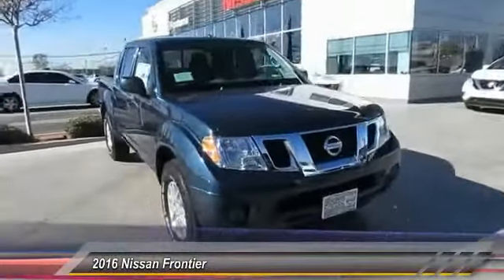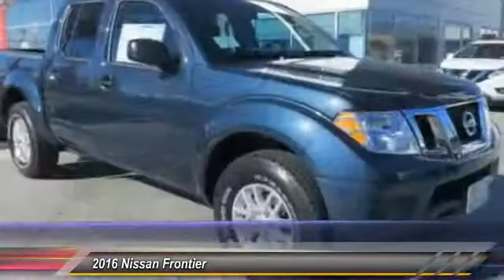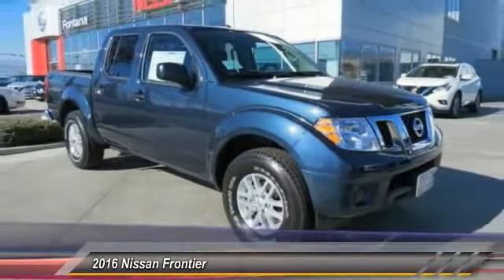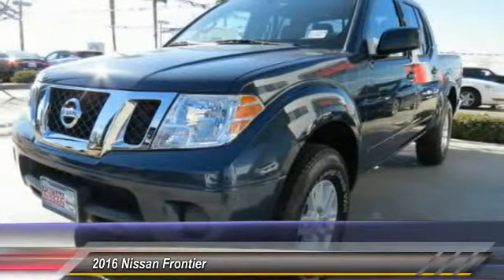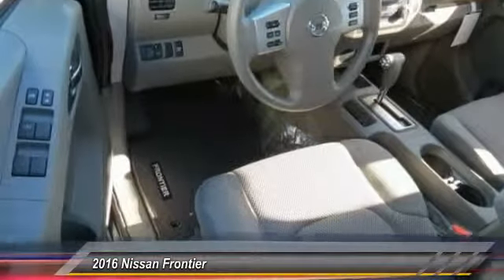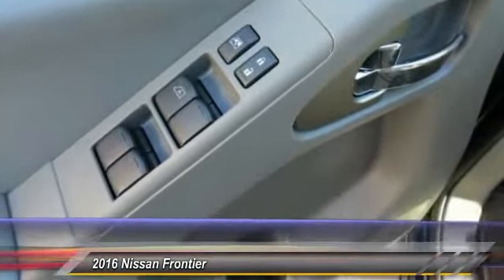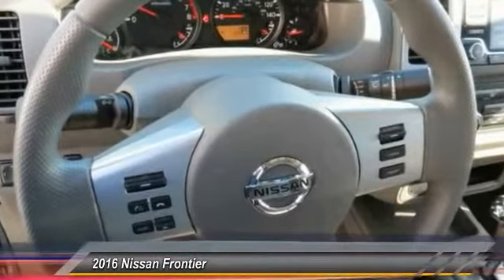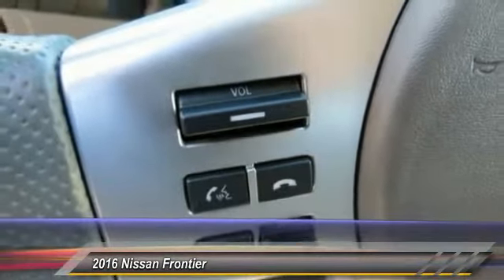2016 Nissan Frontier new, Altima, Maxima, Sentra, 370Z, Murano, Fontana, Rancho Cucamonga, Ontario,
2016 Nissan Frontier SV

Fontana Nissan
16444 South Highland Avenue

2016 Nissan Frontier-When you buy from Fontana Nissan, you get our lowest price first. Our hassle-free and stress-free environment is the reason why so many customers come from San Bernardino, Riverside, Corona, Ontario and many other cities outside of Fontana just to buy a NEW car.  Consumer may or may not qualify for college grad or military rebates, please contact dealer for details!